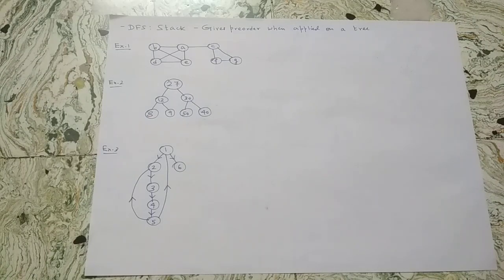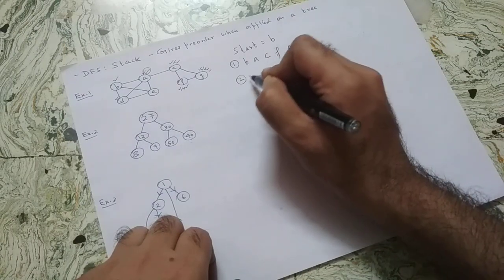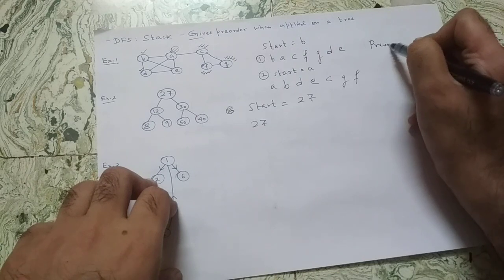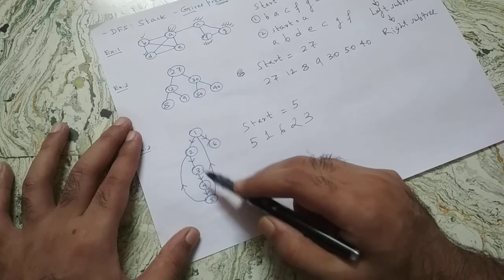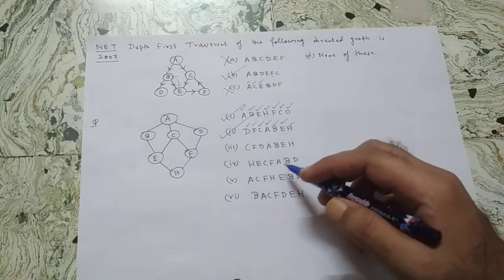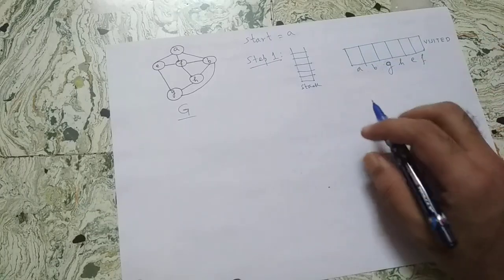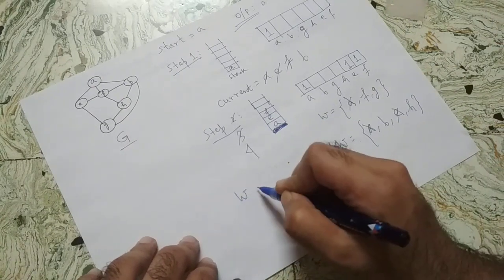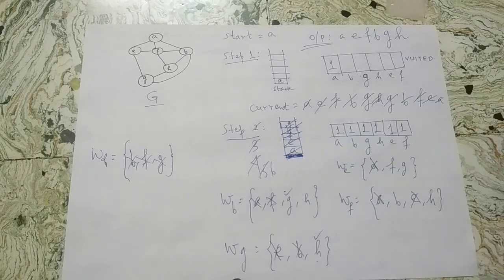Data Structures with C | Graph Traversals | Depth First Search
In this video, we discuss Depth First Search traversal technique using 6 concrete examples and list out multiple traversals for every graph. DFS uses a Stack data structure for its implementation